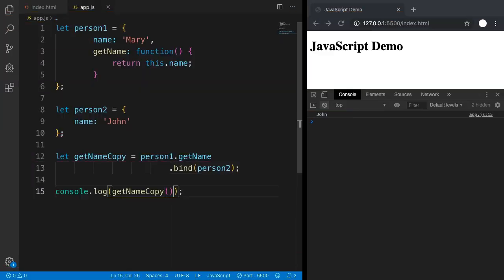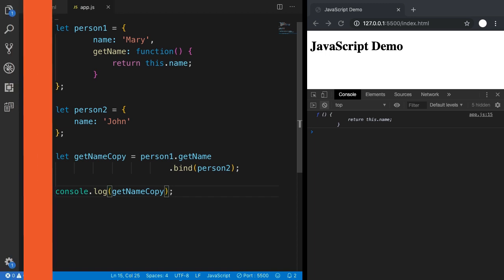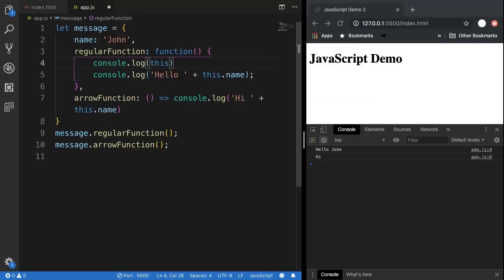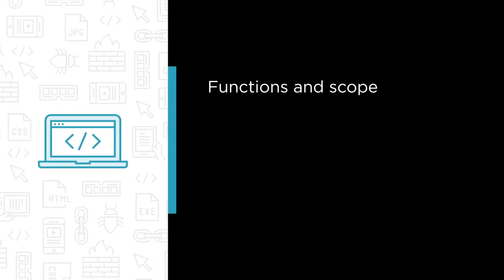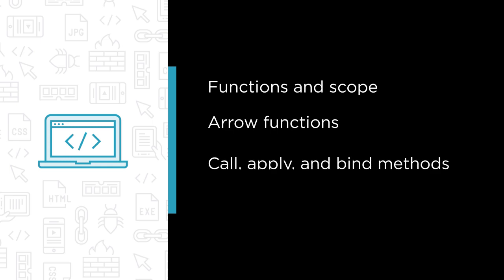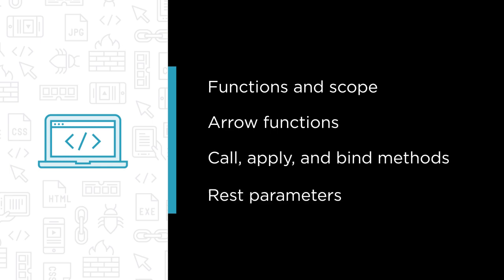JavaScript Skills: JavaScript: Functions Course Preview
Join Pluralsight author Prateek Parekh as he walks you through a preview of his "JavaScript: Functions" course found only on Pluralsight.com. Build your technology skills with Prateek’s help by learning about functions and scope, arrow functions, rest parameters and MUCH MORE!. Visit Pluralsight.com to start learning JavaScript skills today!